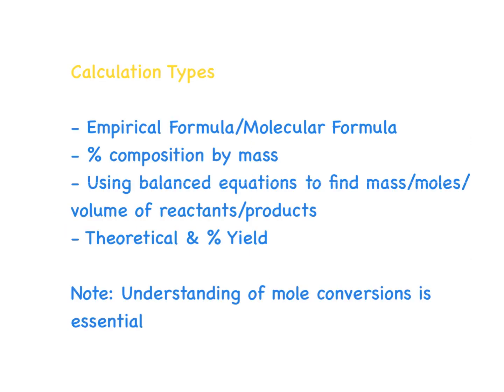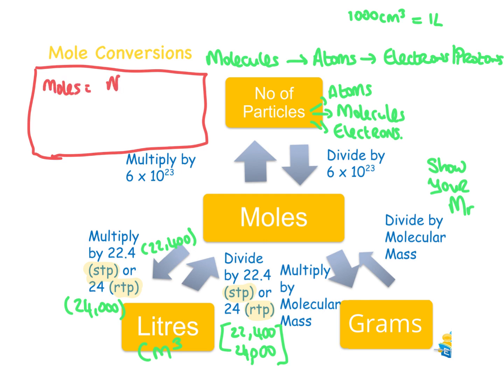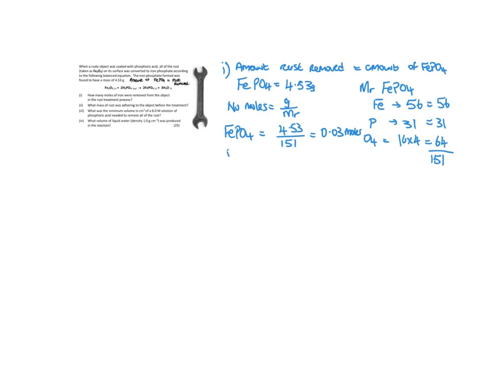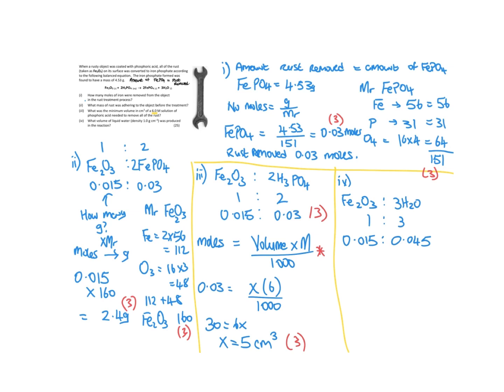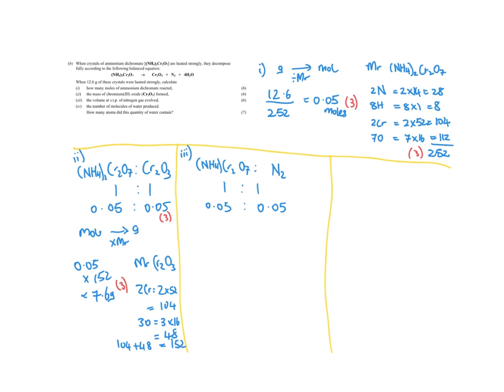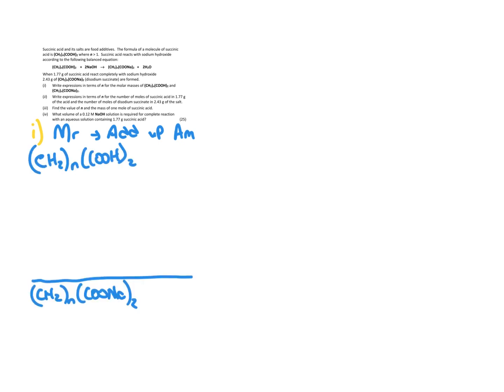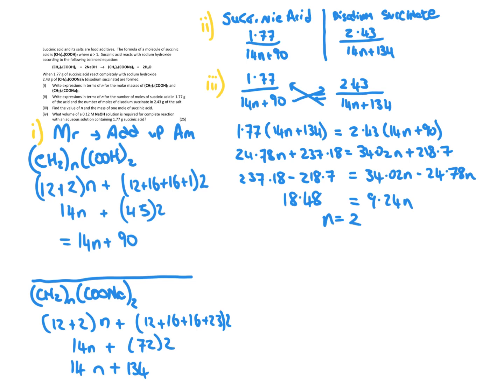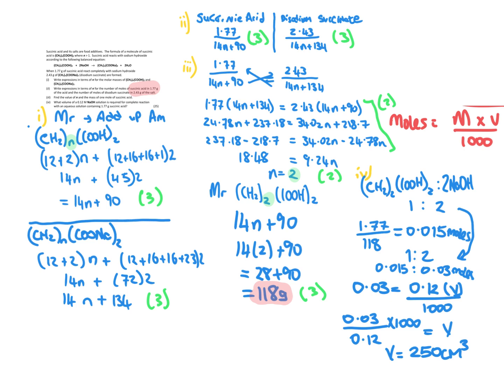LC Chemistry - Stoichiometry Exam Q’s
This SaturdaySession with Robert for Leaving Certificate Chemistry will cover Stoichiometry

Learn 🤓 Challenge❓Success🏆